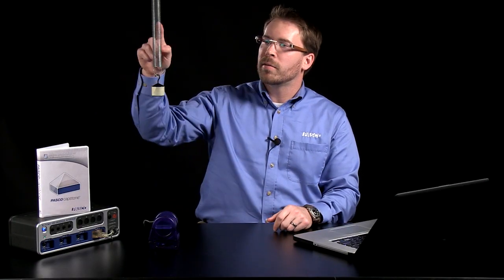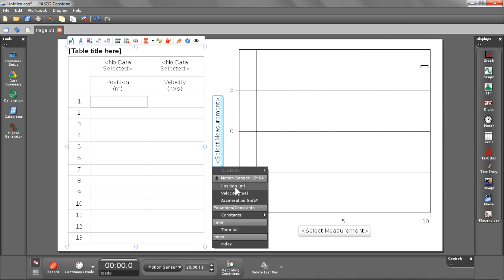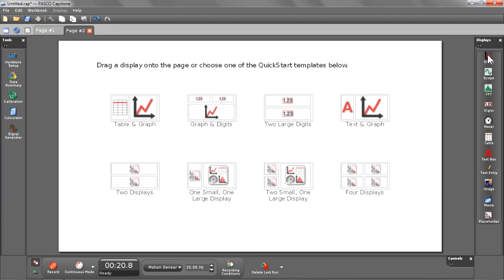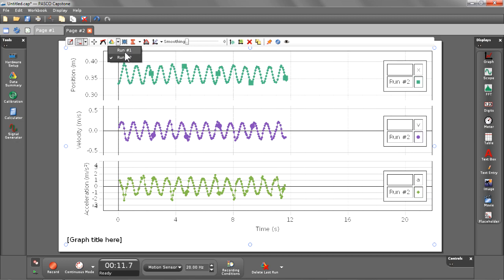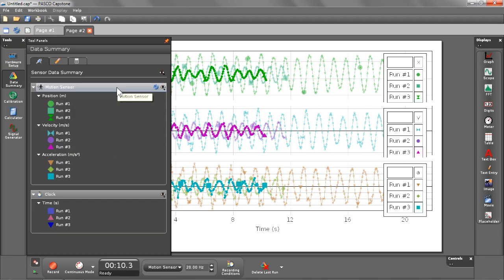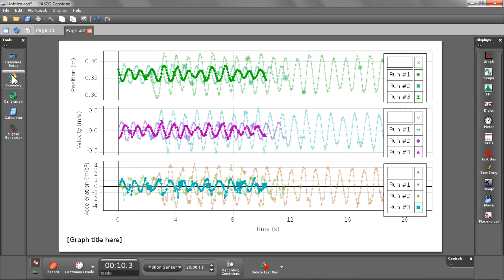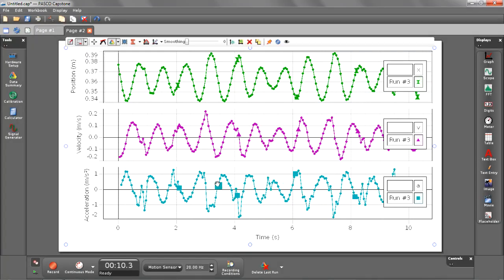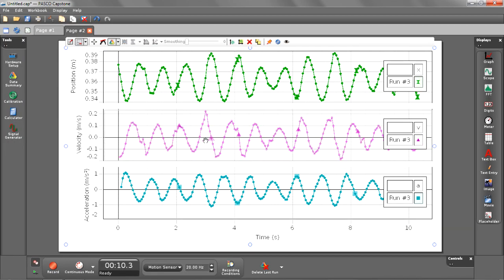PASCO Capstone Software Introduction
In this overview of the PASCO Capstone software, learn about
- Hardware Setup
- creating displays and measurements
- recording data
- managing runs
- undo
- graph display properties
- data smoothing

For our sample data, we're looking at the position, velocity, and acceleration of a mass oscillating on a spring above a Motion Sensor that's connected to the 850 Universal Interface.